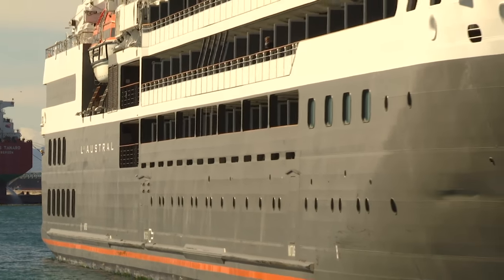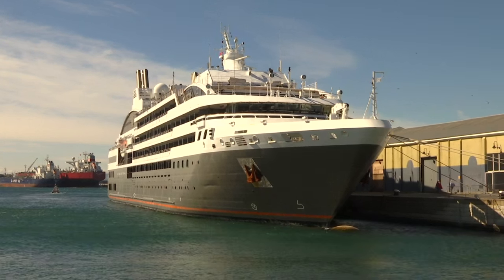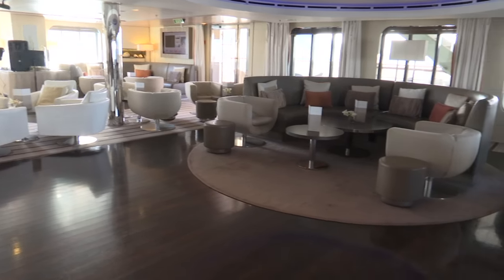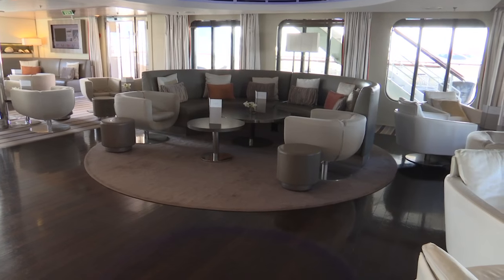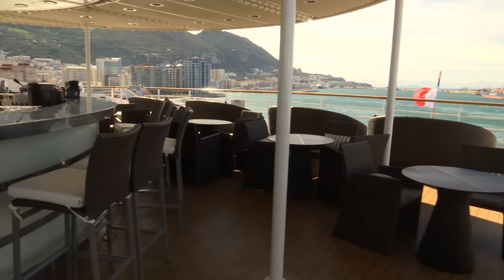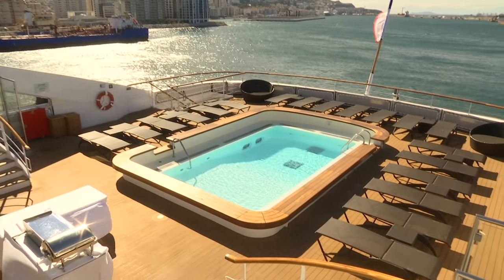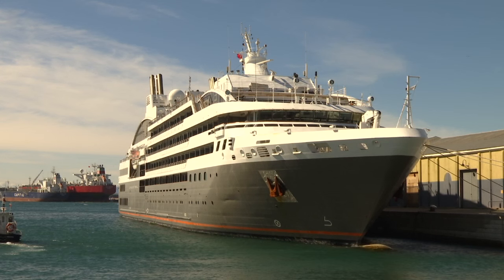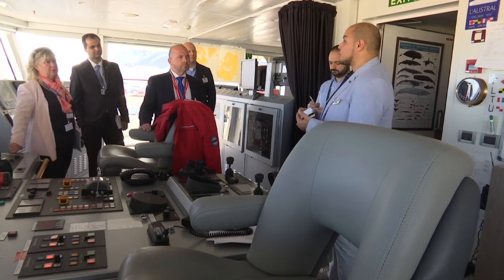French liner, L'Austral, first to make inaugural call this season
The smallest but possibly most exclusive cruise liner to visit Gibraltar this year pulled into port this morning. The L’Austral, a French liner, is also the first to make an inaugural call this season. The captain of the ship, Olivier Marien, was met by the Minister for Tourism and the Captain of the Port on board.

tn may not look like much from the outside. In fact, if it weren’t for the many rows of balconies, it would look more like a large yacht than a cruise liner. But when you take a look on the inside, it becomes apparent that the L’Austral caters to a very exclusive class of passenger. In fact only 264 of them fit on board, and Compagnie du Ponant targets a mature yet adventurous client keen to explore the most remote places on earth.

The L’Austral is a Green Ship – because it visits some very protected areas of the planet, all waste and pollution is kept on board. Expeditions to shore are carried out with a fleet of Zodiac RHIBS, each one of them with a nature expert on board who serves as a conservationist and a tour guide. The visit to Gibraltar is a first for this ship, but not for the company.

And for the best view on board, most of the time passangers are actually welcome on the bridge during voyages. As long – of course – as you don’t touch anything.